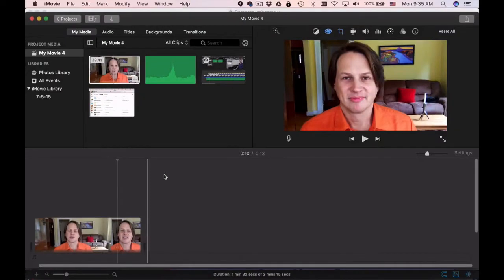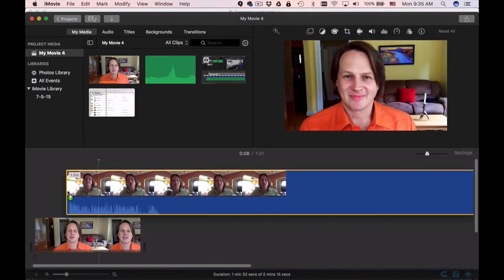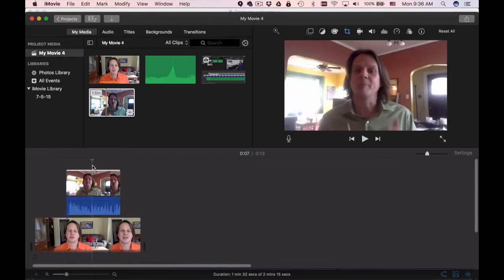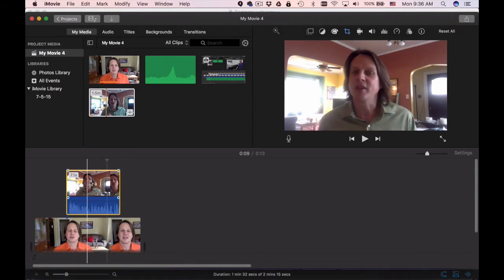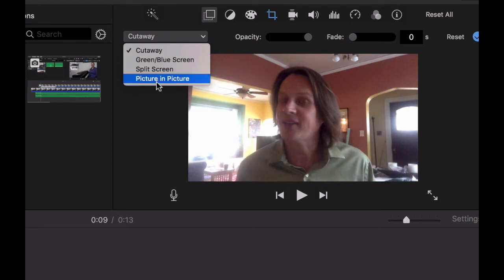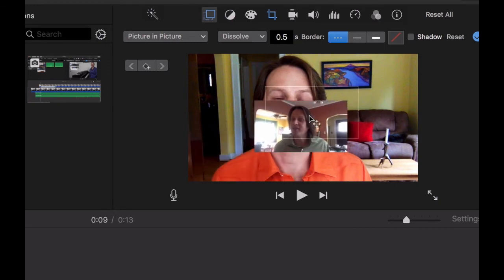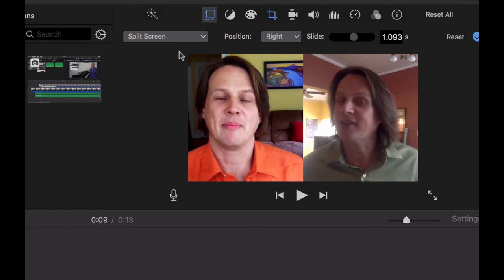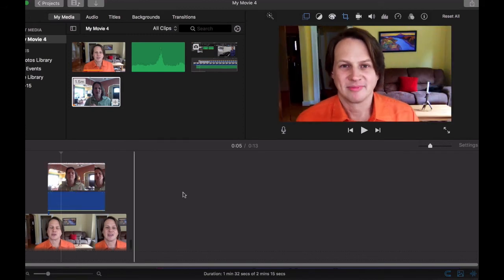How to Show Two Videos at One Time in iMovie 2017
Show two videos at one time on screen (split screen) in iMovie. This also works for b-roll and picture in a picture. Follow this simple tutorial. And if you want to upgrade to ScreenFlow

Do you have iMovie tips to share? Put them in the comments below.